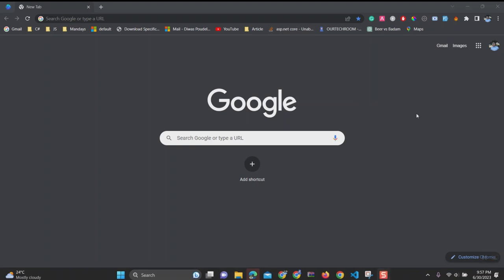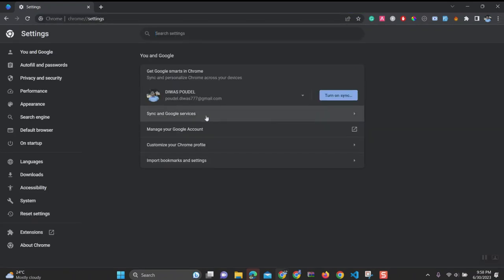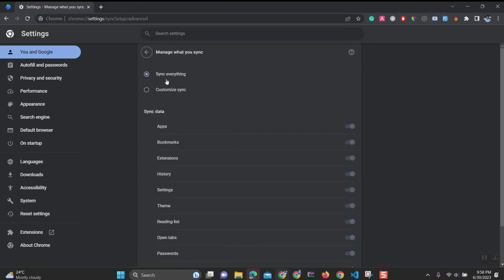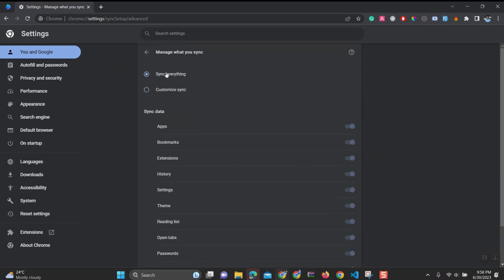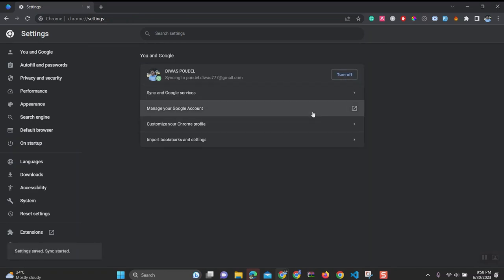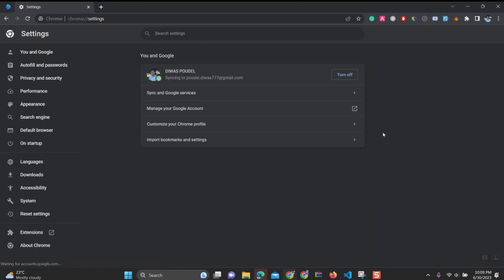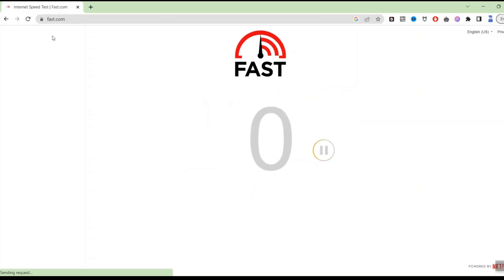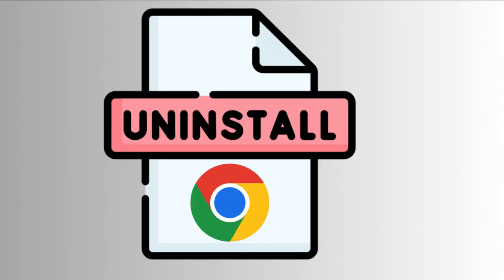How to sync your bookmarks, history, and passwords in Chrome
In this video, I'll show you how to sync your bookmarks, history, and passwords in Chrome so that you can access them from any device.

Syncing data across devices in Chrome is highly beneficial as it enables access to bookmarks, passwords, apps, history, and other settings from any device signed in with your Google Account. This ensures consistent settings and enhanced security across all devices.